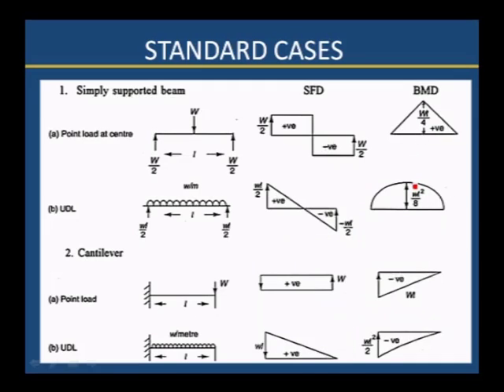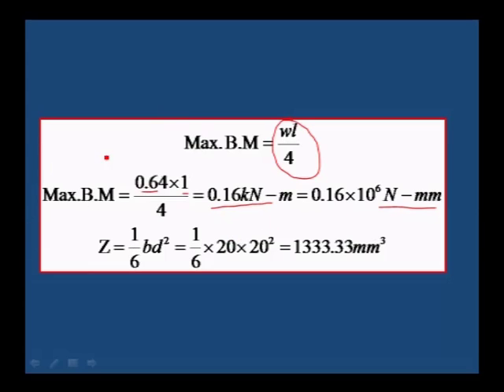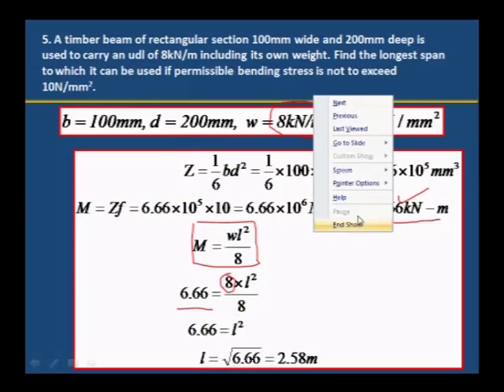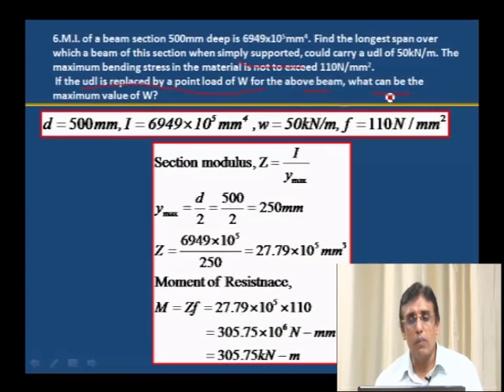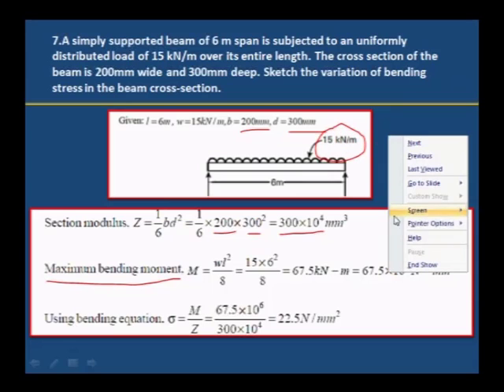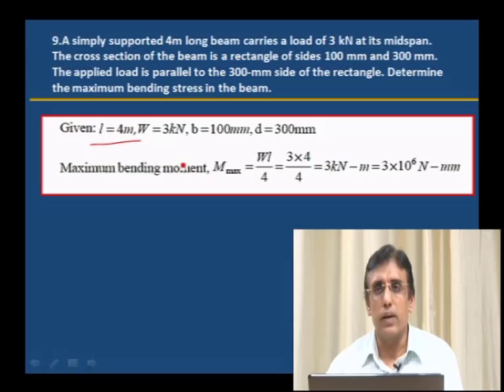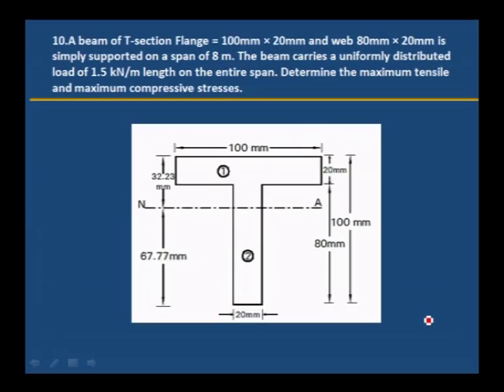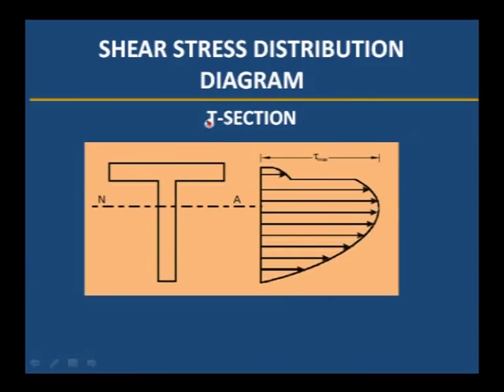Bending stress 2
Bending Stress